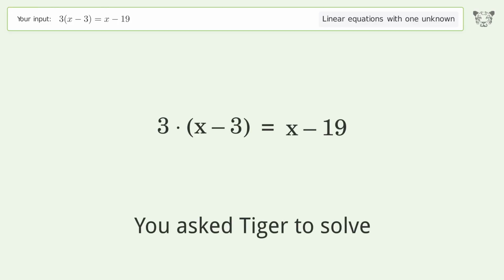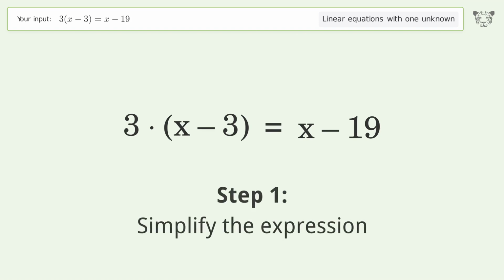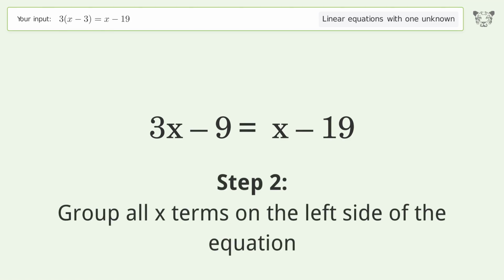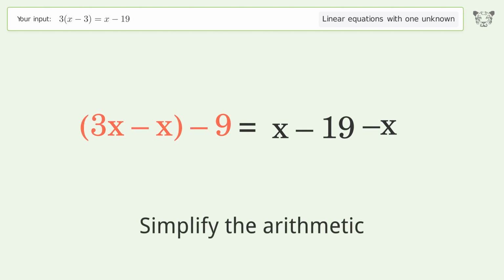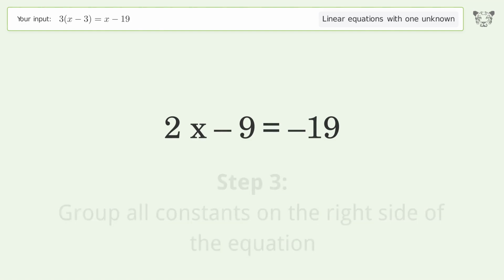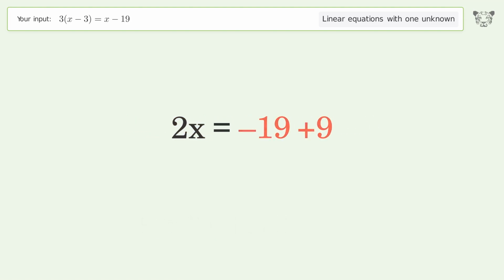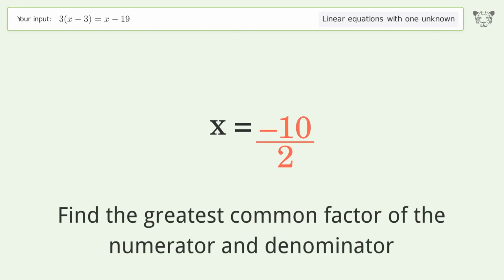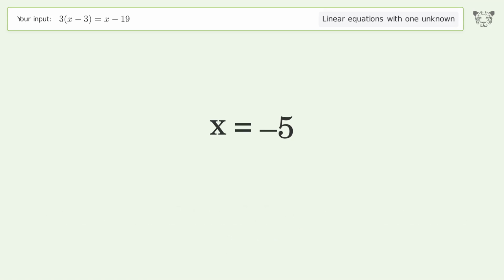Solve 3(x-3)=x-19: Linear Equation Video Solution | Tiger Algebra